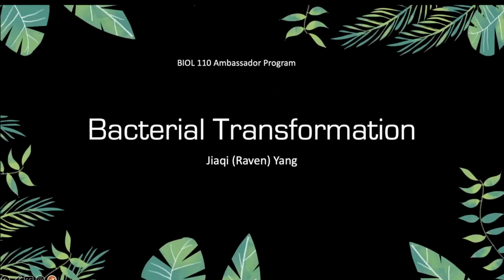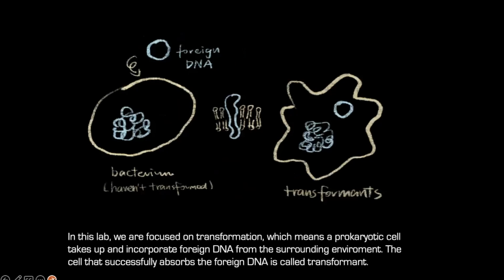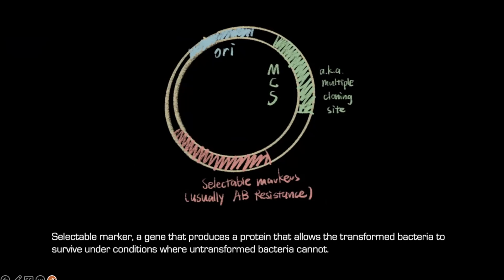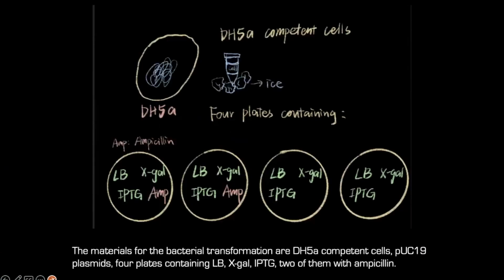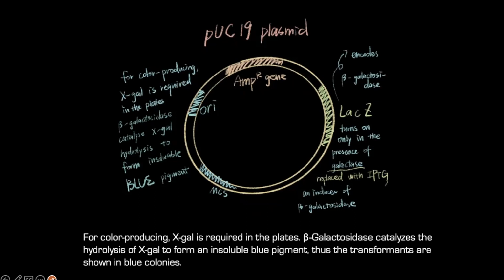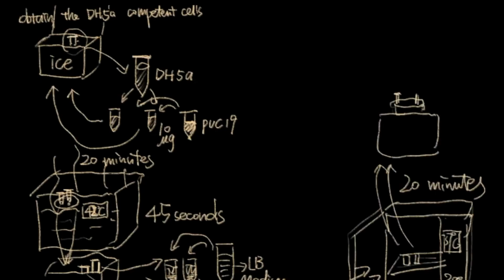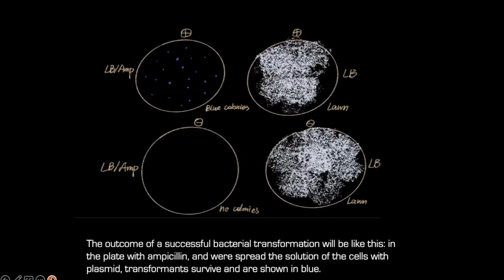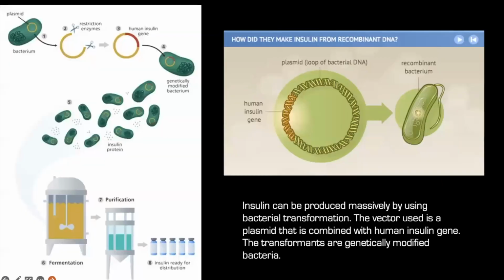BIOL110 Ambassador Program - Bacterial Transformation - Jiaqi (Raven) Yang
It is the video presentation for BIOL110 at Duke Kunshan University